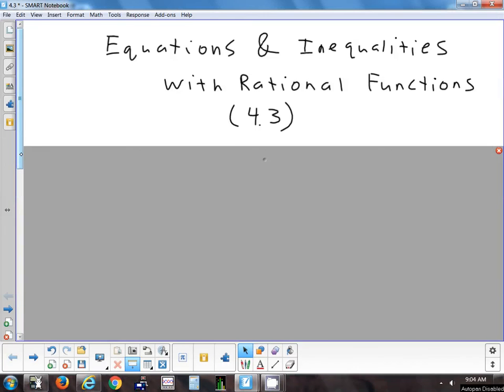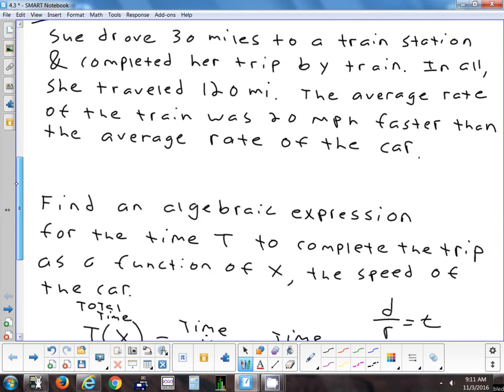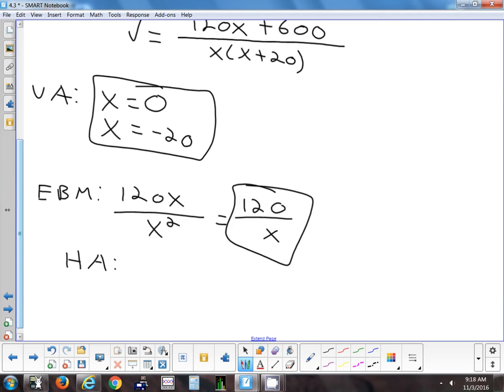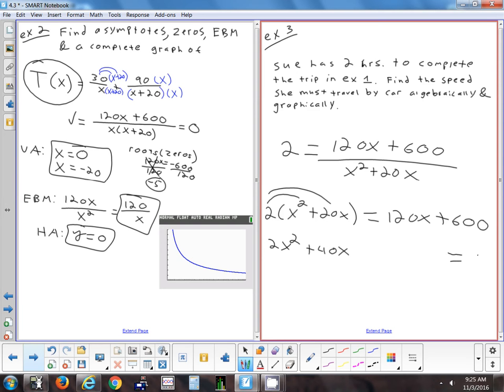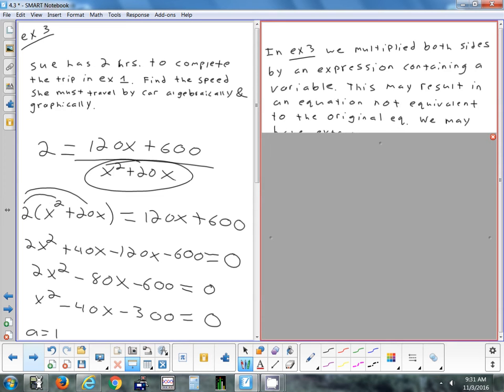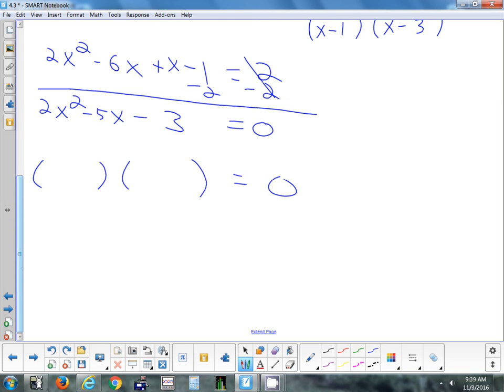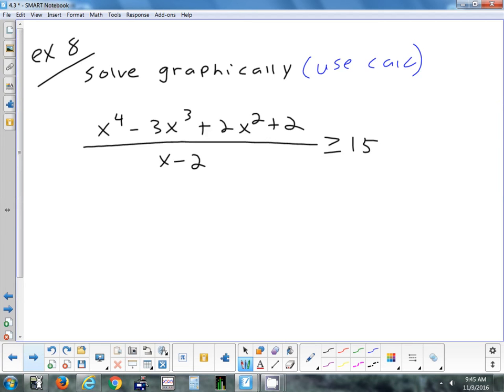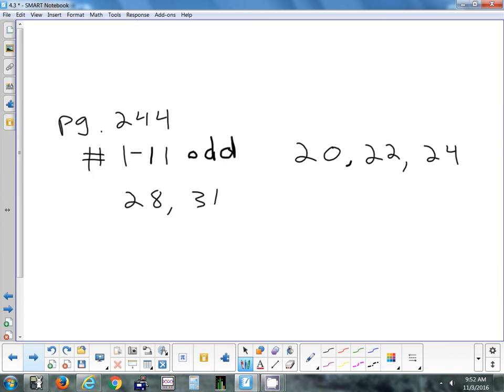4.3 Solving Rational Equations & Inequalities 11-3-16